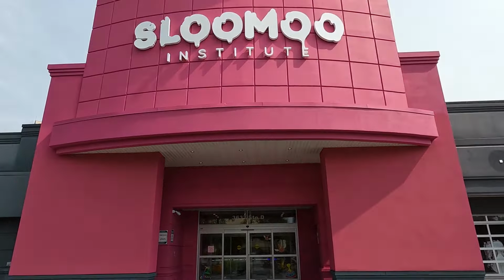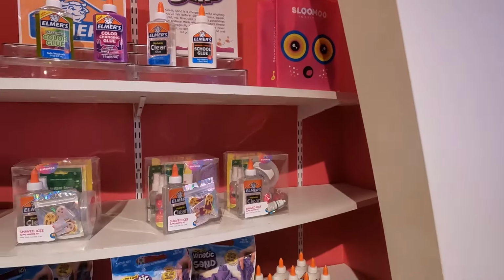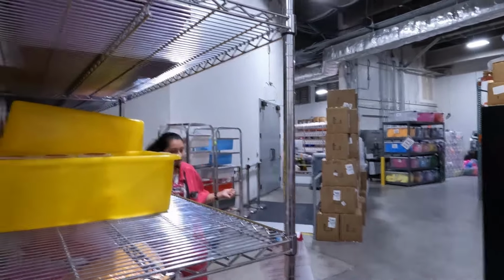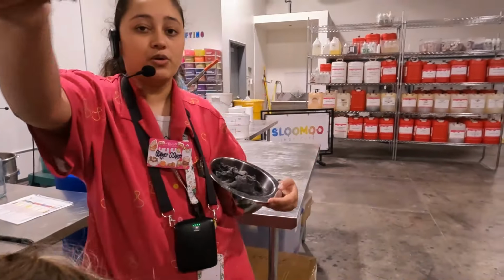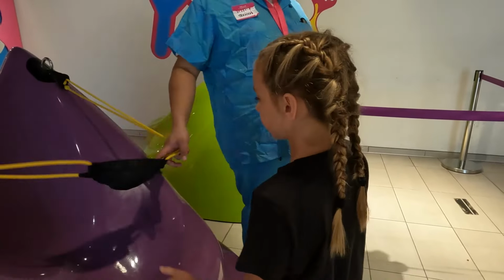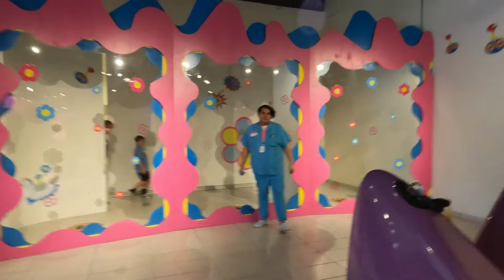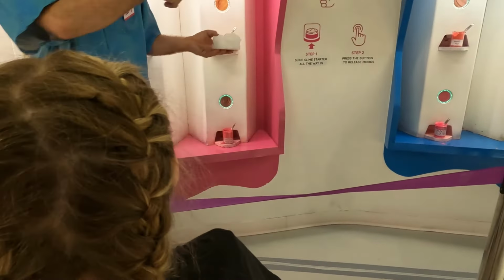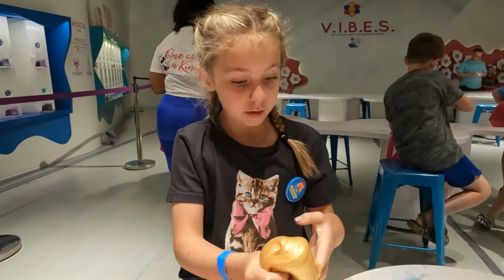Chloe Visits The SlooMoo Institute - The Candy Land Of Slime!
Join us on our latest family adventure as Chloe explores the SlooMoo Institute, a candy land of slime in Atlanta! In this daily vlog, we take you on a tour of this unique attraction, perfect for kids who love making slime. From the colorful slime stations to the interactive play areas, SlooMoo Institute is a must-visit destination for families looking for fun things to do in Atlanta. As part of our weekly family vlog, we share our experiences, travel tips, and childhood escapades, giving you a glimpse into our weekly family excursions. If you're looking for family-friendly activities, ideas on how to make slime, or just want to see what a day in the life of our family looks like, then this video is for you! So sit back, relax, and get ready for a slimy adventure!

✅  About Raising Chloe.

Raising Chloe is a family fun channel about all the fun things we do together as a family with Chloe. We are always on the move from traveling to our family farm. We live a crazy fun life and thought we would share it with you.